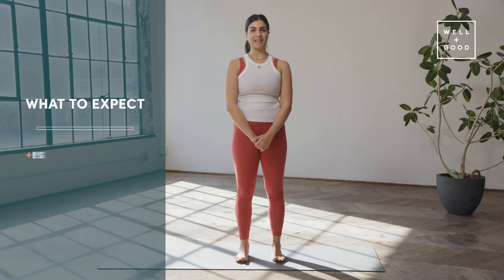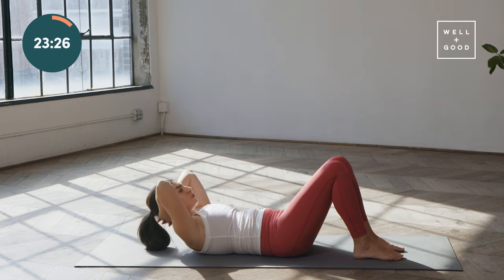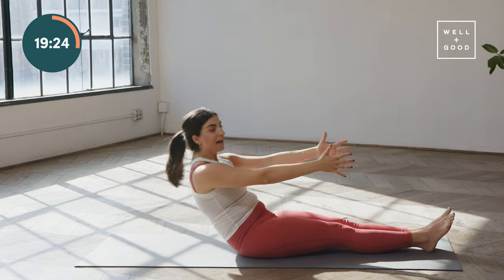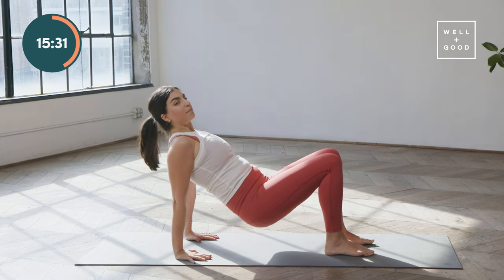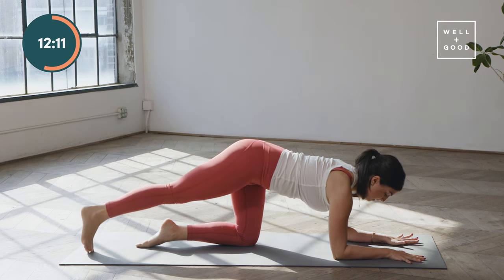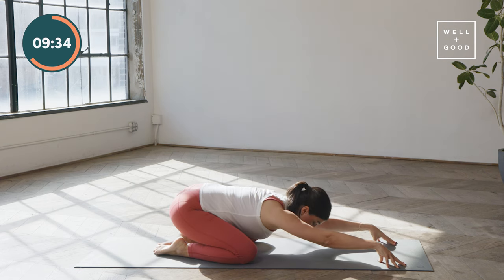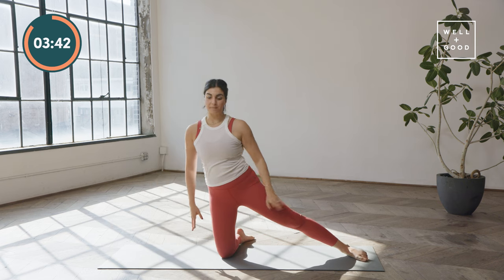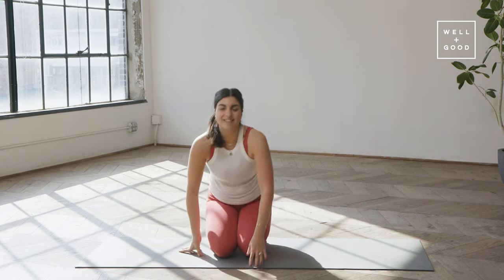27 Minute Full Body Mat Pilates Workout | Trainer of the Month Club | Well+Good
Level up your Pilates game with this 27 minute full body Pilates mat workout with Clara Baini, physical therapist and Pilates instructor in NYC. You'll work your core, your glutes, then come up to finish the class in a standing position. Get ready to feel stronger!

Meet this month's featured trainer: Clara Baini, physical therapist and founder of Good Day Pilates in New York. Join us for Pilates workouts all month long to help you move better and feel better.